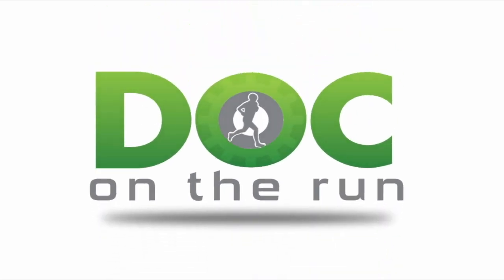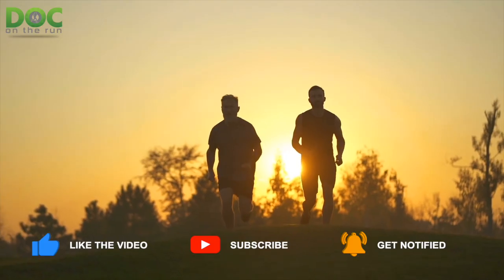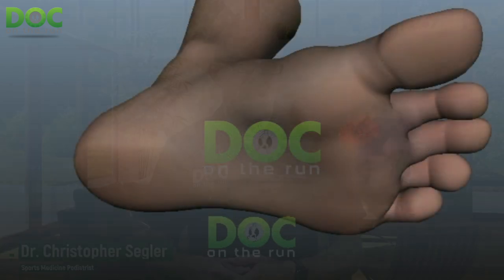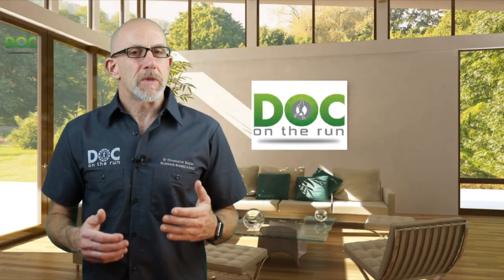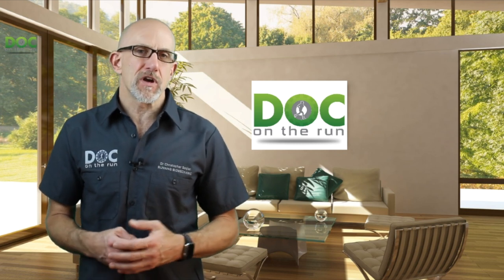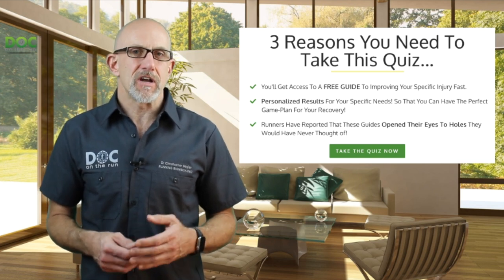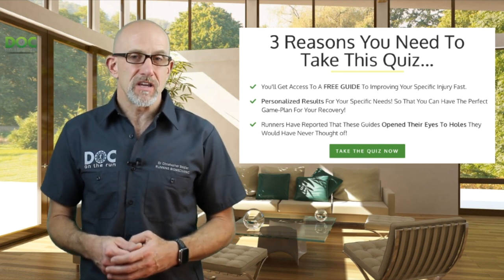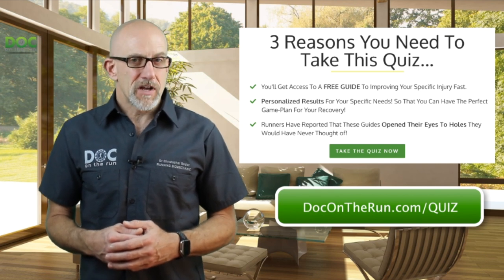Advice for flat footed runner with plantar plate injury started on a treadmill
I was just on a call with a runner who has a plantar plate sprain. A plantar plate sprain is an injury to a very small ligament right at the base of the toe, usually the second toe, right where it attaches to the metatarsal at what we call the metatarsophalangeal joint.

That sprain typically causes aching in the ball of the foot.

These are tough injuries to get better.

I have had one myself, and when you get them, they’re really annoying.

It seems like they get better very, very slowly, but you can make them worse very, very quickly.

It’s really important when you get a plantar plate sprain to identify the one thing that caused the injury so you stop doing it.

Today on the Doc On The Run Podcast, we’re going to talk about my advice for a flat-footed runner who has a plantar plate injury that started from running on a treadmill.